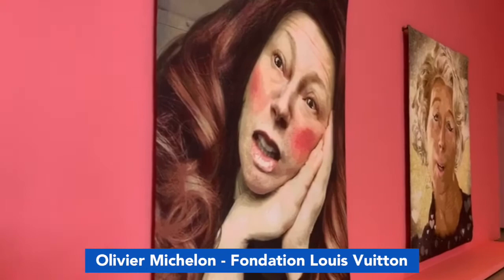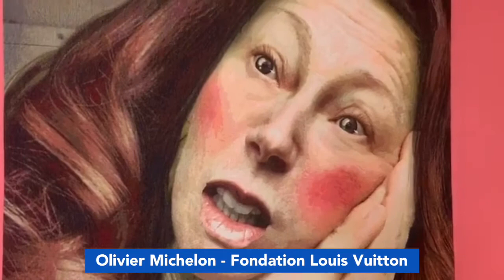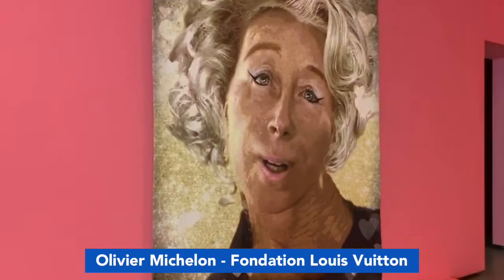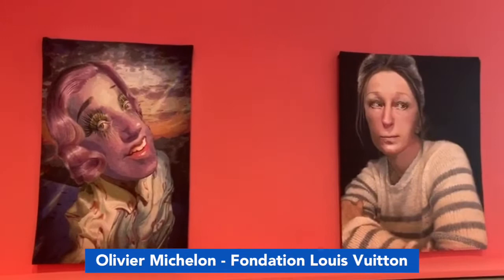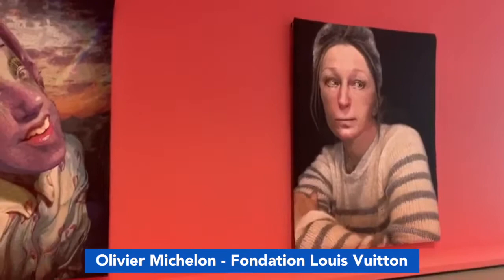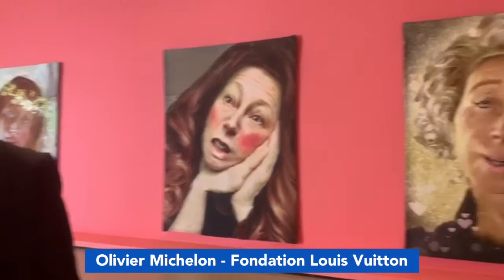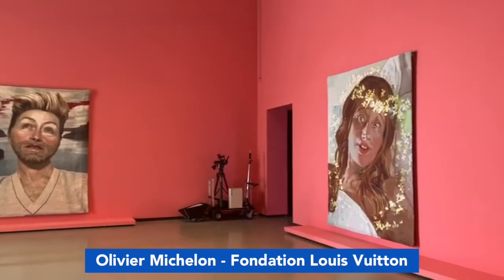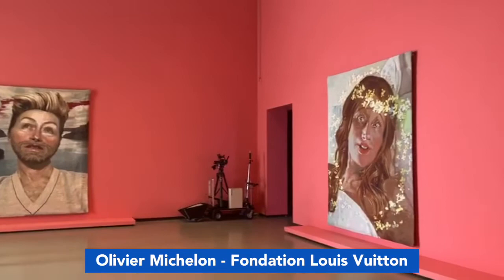Olivier Michelon - Fondation Louis Vuitton